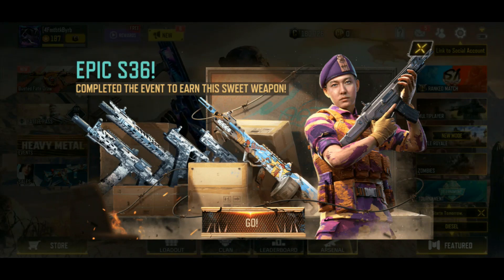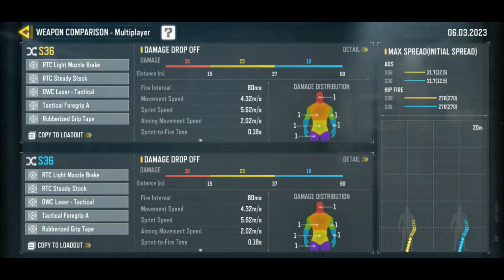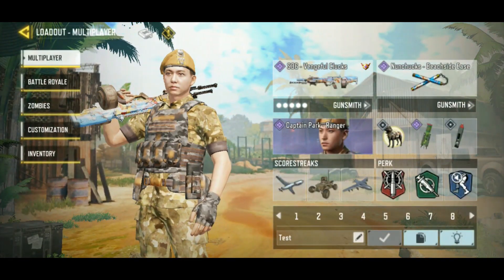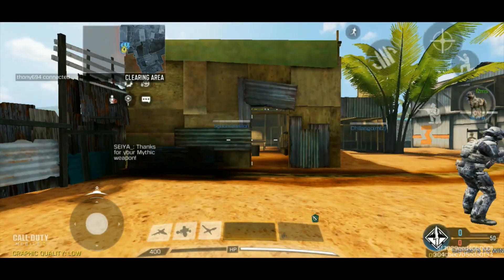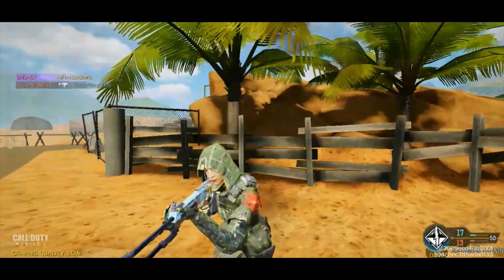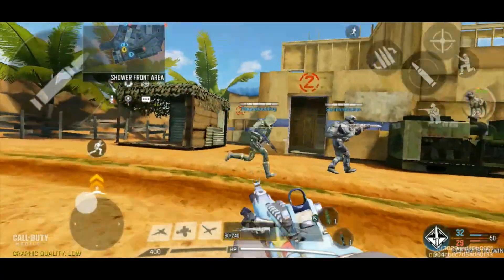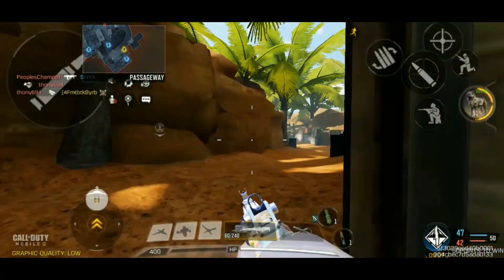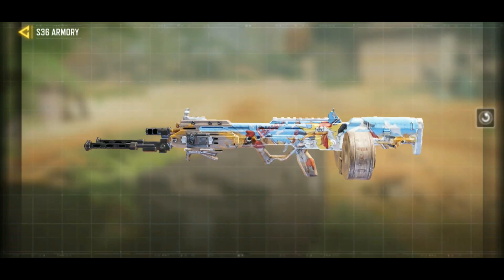Revenge of the Chickens! (S36 - Vengeful Clucks)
Yes, this epic camo has chickens on it. Please tell me if you know what they are saying.